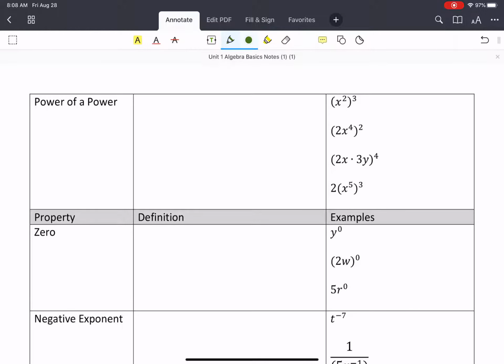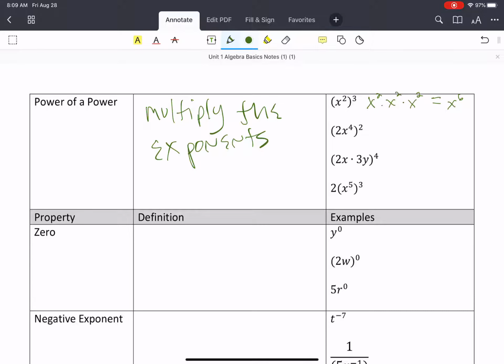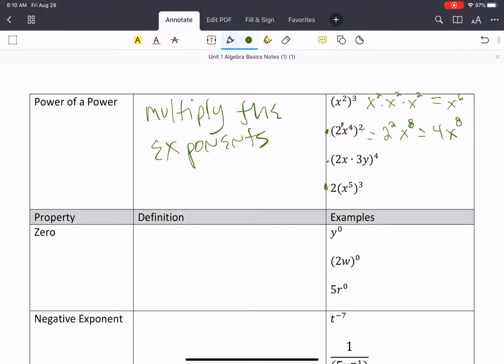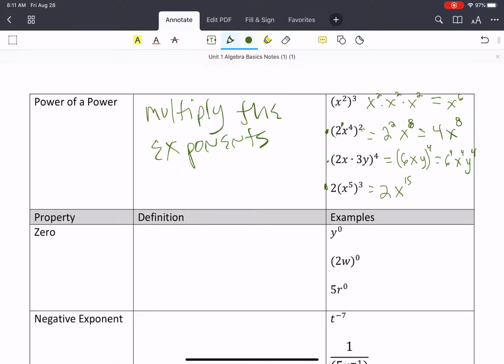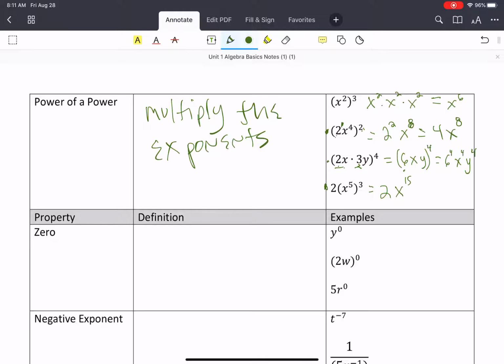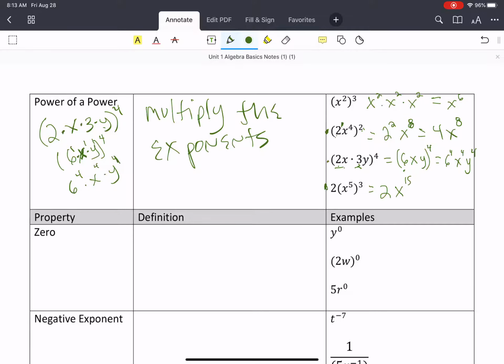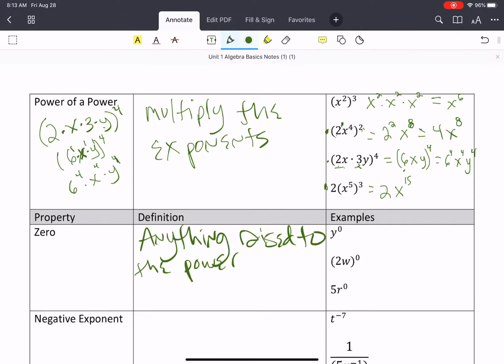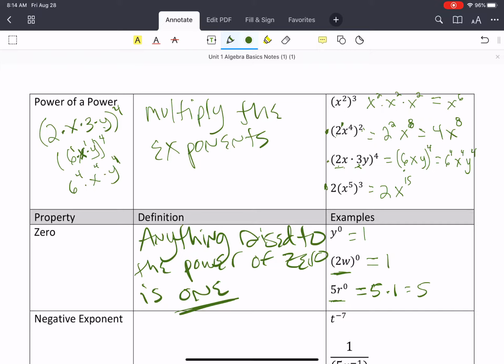1.4 part 2